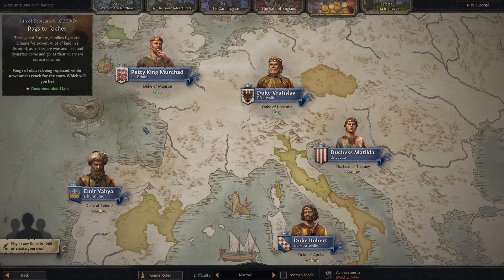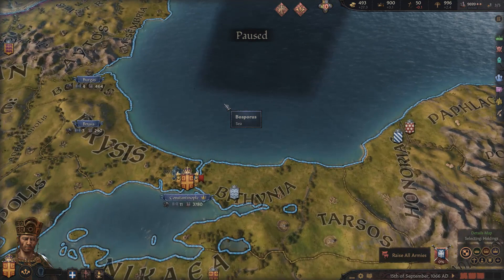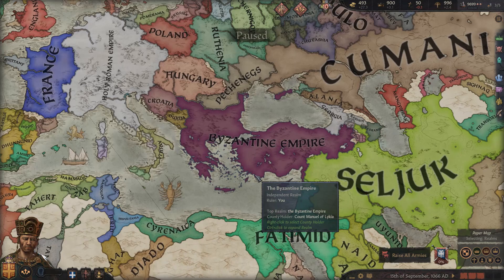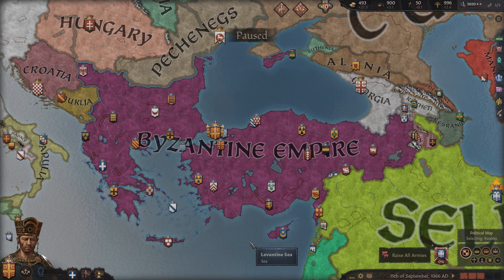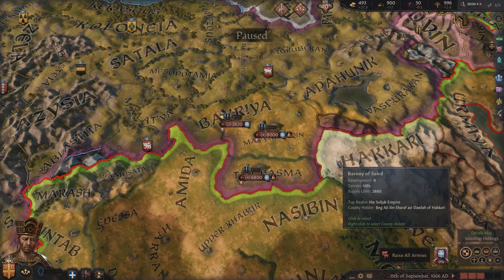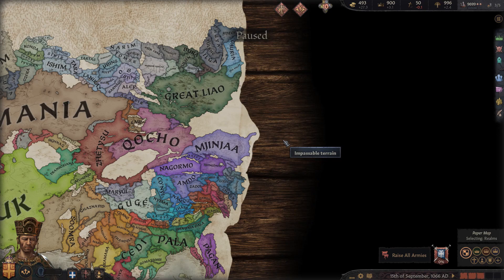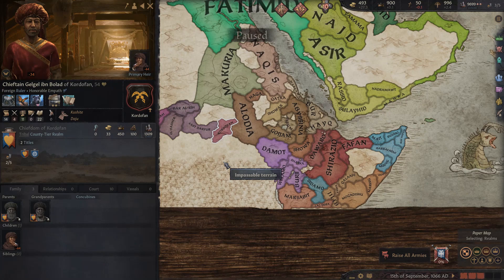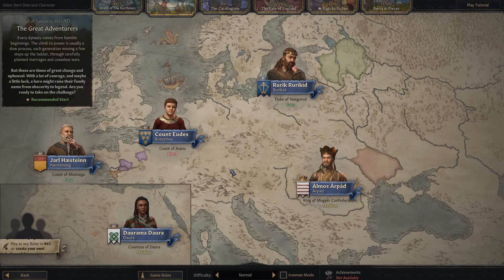How To Improve Crusader Kings 3 - 5 Fixes!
In this video I discuss how to improve Crusader Kings 3 and I present 5 fixes for the game of CK3. I talk about the upcoming Royal Court DLC, Trade, Diplomacy, Warfare, Asia, and Tribes in Crusader Kings 3.

Chapters:
0:00 - Intro
2:00 - Trade
5:23 - Diplomacy
7:40 - Warfare
13:16 - Asia
14:45 - Tribes
18:52 - Outro